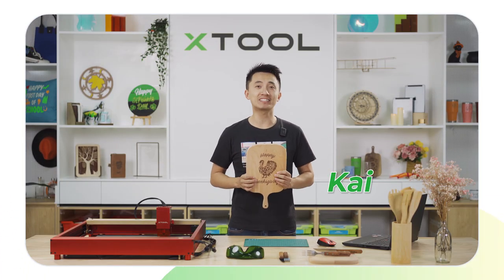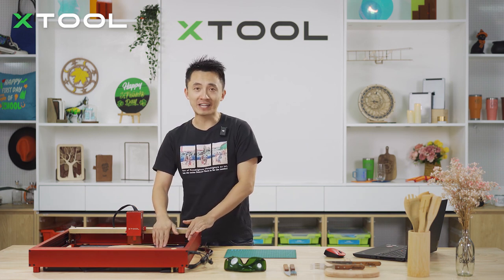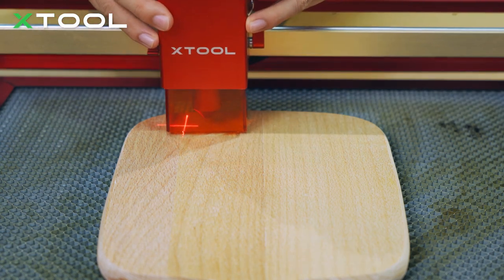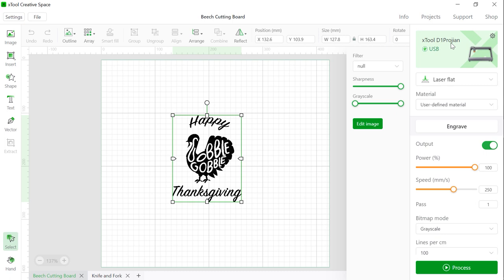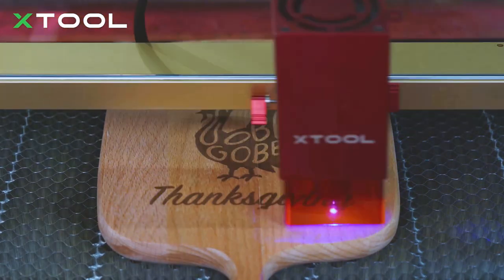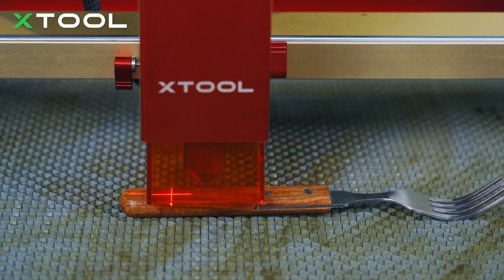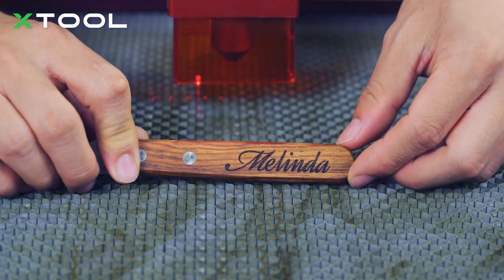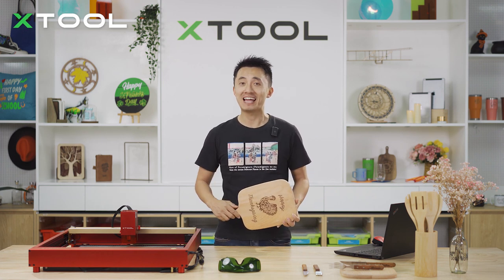How to Laser Engrave a Thanksgiving Charcuterie Board with xTool D1 Pro | Step by Step Creating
Thanksgiving is coming very soon! Kai will show you how to make a custom Thanksgiving Charcuterie Board for your Thanksgiving dinner! Also a personalized knife and fork.

TIMESTAMPS
00:00 - Brief introduction
00:43 - Materials you need to prepare
00:54 - Place charcuterie board
01:08 - Set laser focus
01:40 - Adjust the board direction
02:00 - Position red cross
02:37 - Edit in xTool Creative Space (XSC)
03:37 - Frame and start
04:01 - Engraving process
04:06 - Charcuterie board showcase
04:35 - Adjust the focus for engraving Knife
05:06 - Position red cross
05:19 - Edit in xTool Creative Space (XSC)
05:43 - Frame and start
05:56 - Personalized knife showcase
06:12 - Thanksgiving kitchen set showcase

Materials you need to prepare: A charcuterie board.